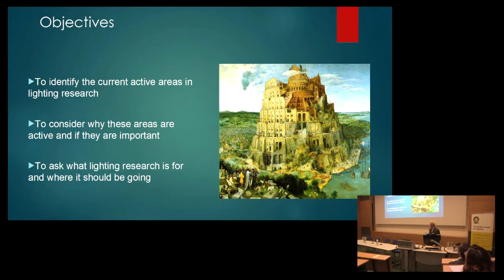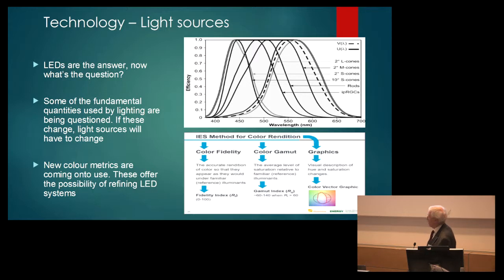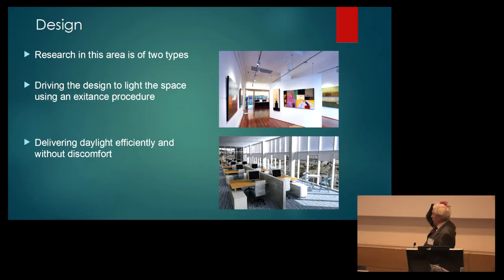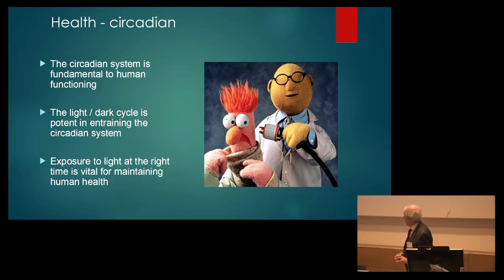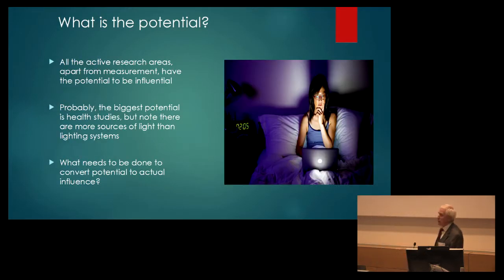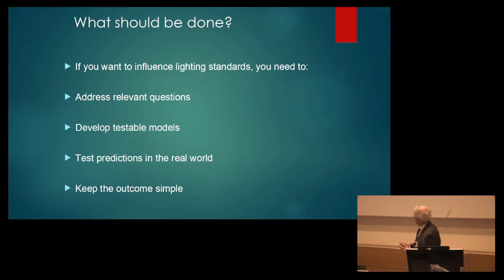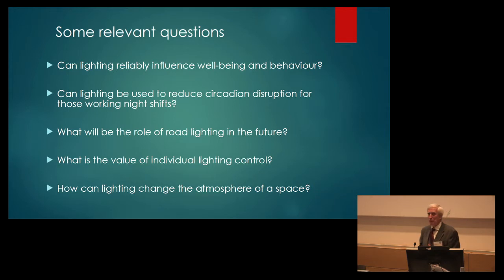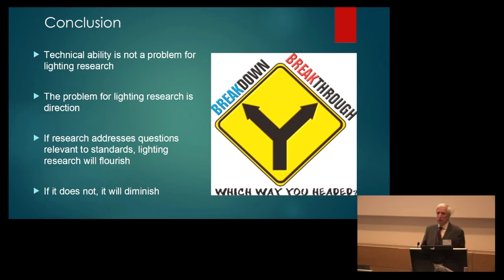Society of Light and Lighting LR&T Symposium 2018 - Peter Boyce Ph.D CEng MCIBSE FSLL FIESNA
The Future of Lighting Research - Peter Boyce Ph.D CEng MCIBSE FSLL FIESNA. Peter is the Editor in Chief of LR&T. In celebration of the 50th volume of Lighting Research & Technology, the Society held a celebratory LR&T Symposium on the inaugural International Day of Light, 16th May 2018.